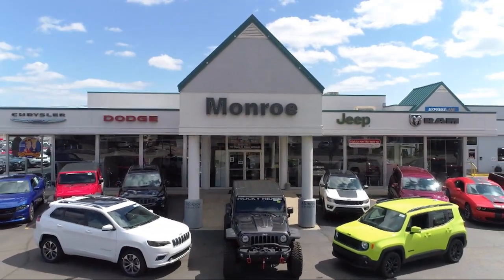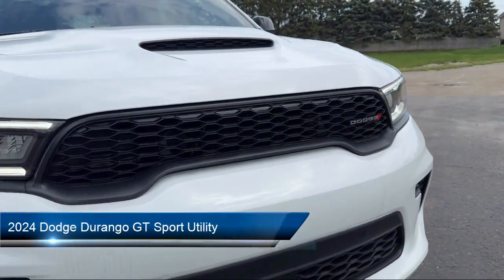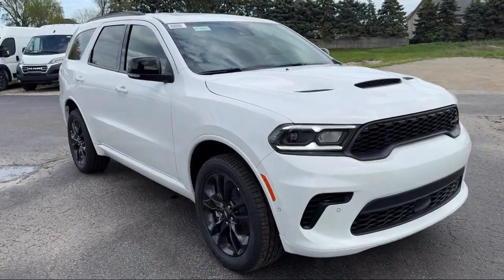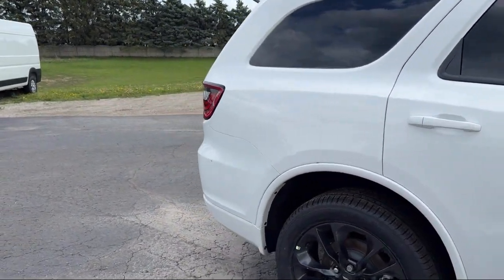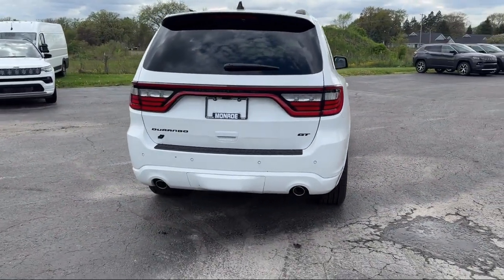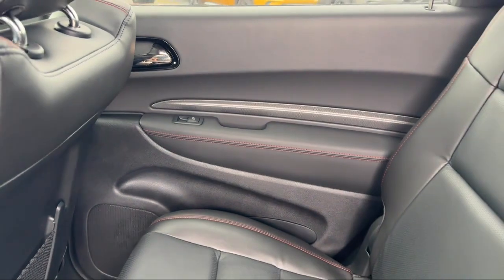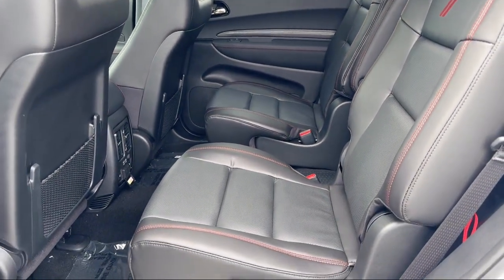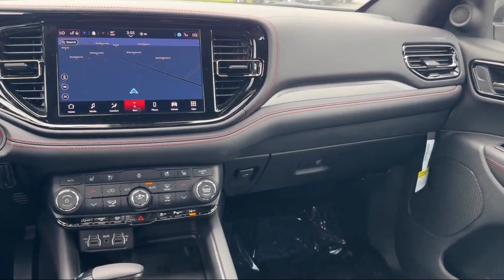2024 Dodge Durango GT Sport Utility Toledo Carleton Sylvania Temperance Petersburg Oregon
2024 Dodge Durango GT Sport Utility Stock Number: RC173507 Vin:1C4RDJDG2RC173507.